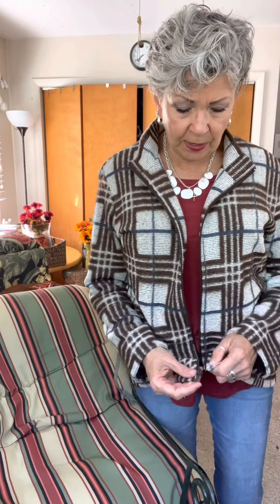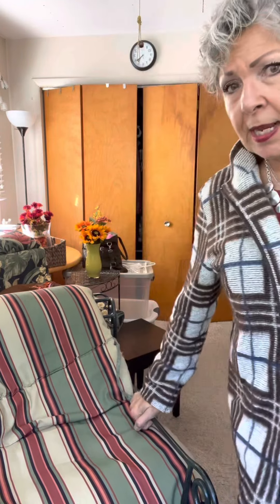Fashion Friday | NEW FALL FASHION | Pocket tees | Tunics￼ | Jacket￼￼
Avon Studio 1886 fall fashion is here. Check out the fall tees, tunics, and jacket. See what fall colors and styles are in store for you. All you need to do is add a few pieces to your already wardrobe to create many new looks.

If you have any questions about any of the fashion items please feel free to DM, or PM me and I will be happy to answer them.